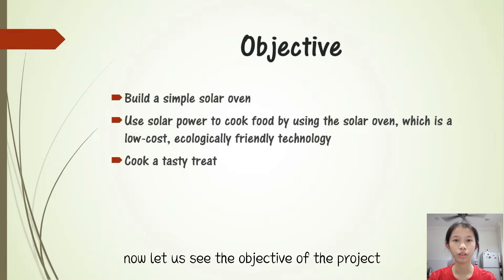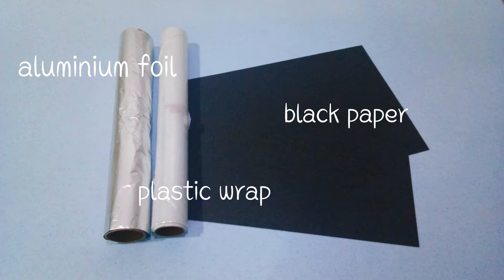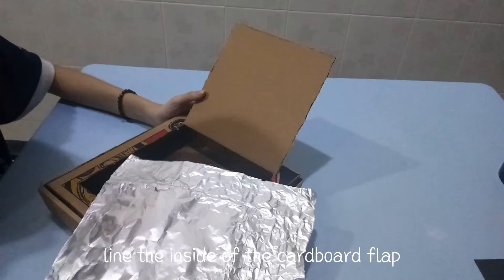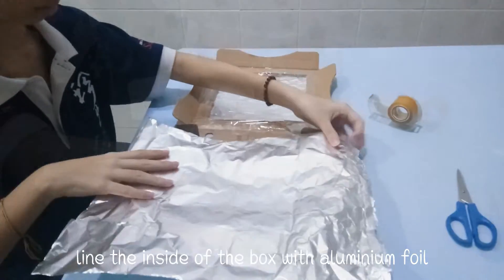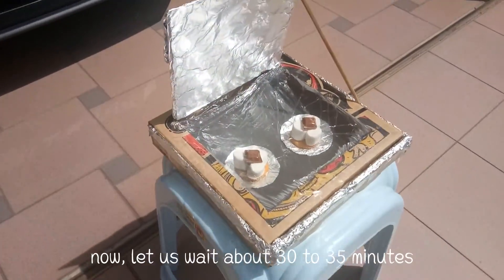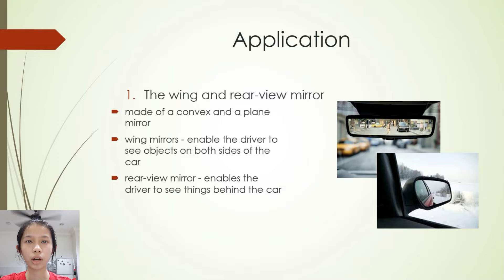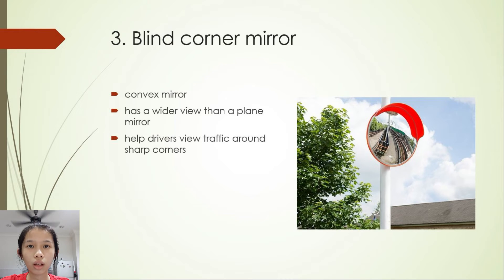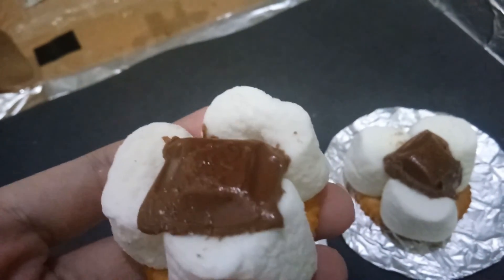Learn T-SMArET - FREE ENERGY EQUIPMENT, APPLIANCE OR APPLICATION (SOLAR OVEN)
Form 4 Physics PBL Project 2021:
Created by: OOI SHU YEN (SMJK Tinggi Cina Melaka)
Adviser: Mr Peh KH